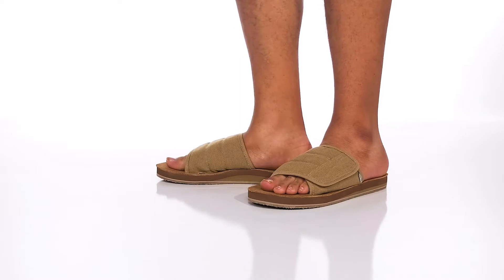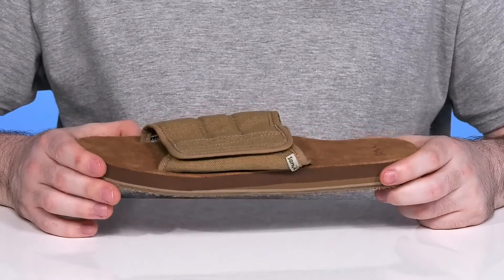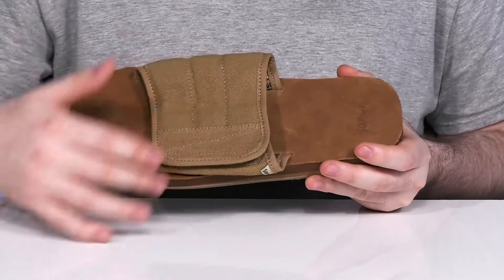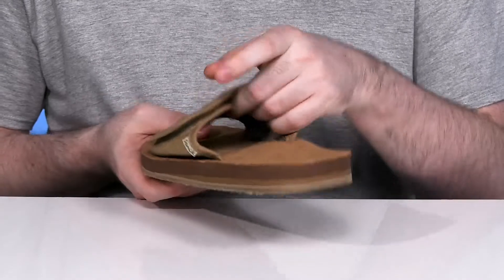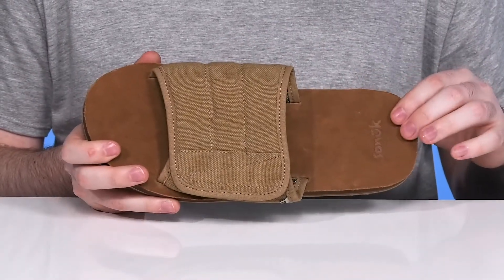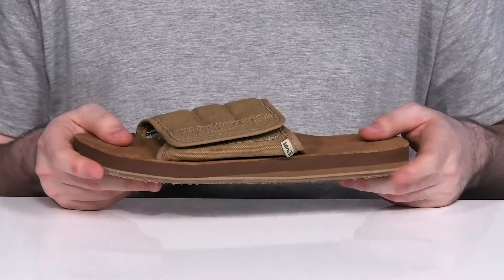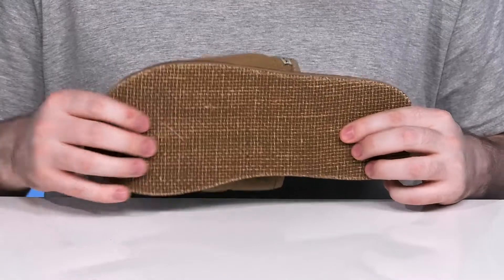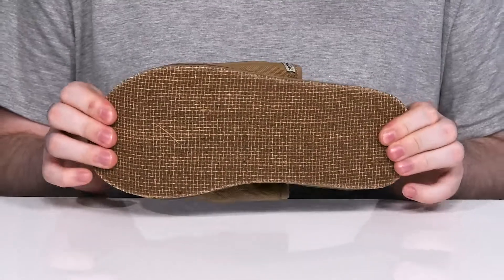Sanuk Bixby Hemp SKU: 9466428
Slide in to something comfortable this season by wearing the Sanuk&reg; Bixby Hemp hook-and-loop sandal.
Features Soft Top Foam&trade; midsole that provides maximum cushioning and high-rebound bounce in every step.
Hidden hook-and-loop closure for a custom fit.
Fabric upper.
Canvas lining.
Suede anatomical footbed.
Rubber with 100% jute outsole.
Imported.